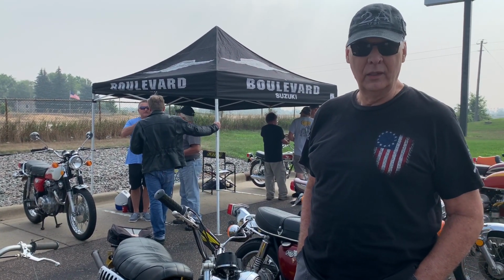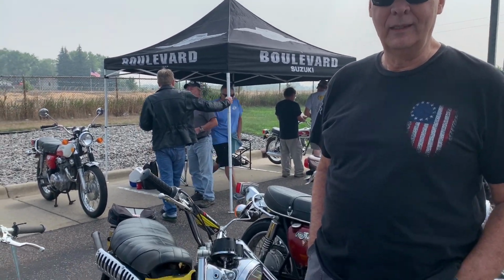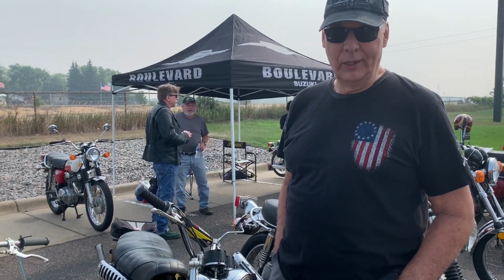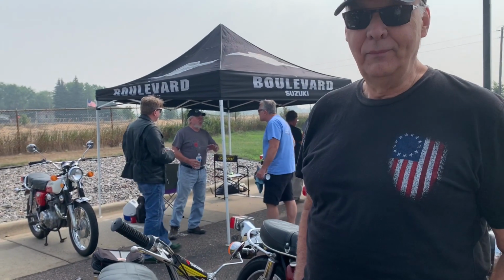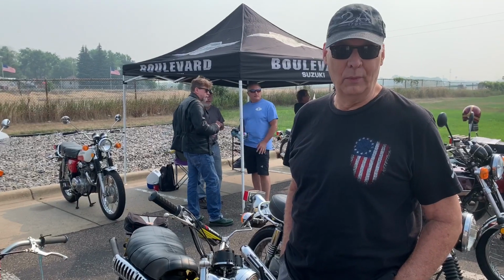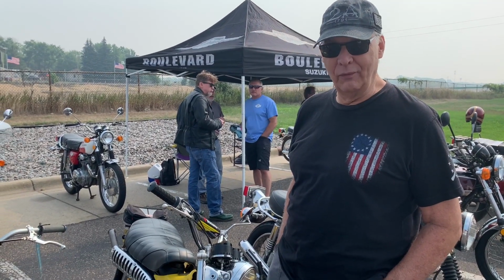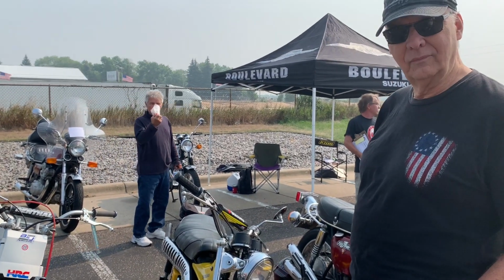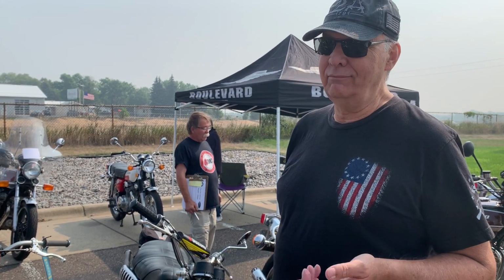Moon Motorsports Vintage + Heritage Motorcycle Show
The 1st Annual Moon Motorsports Vintage + Heritage Motorcycle Show!  July 31st 2021